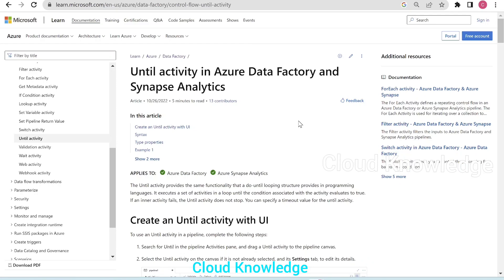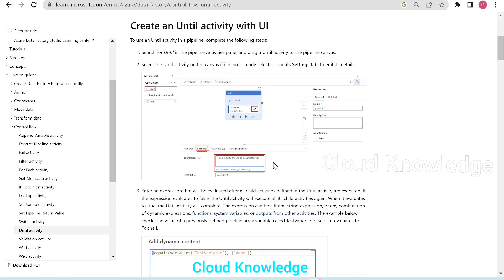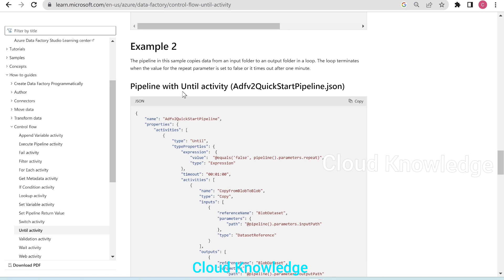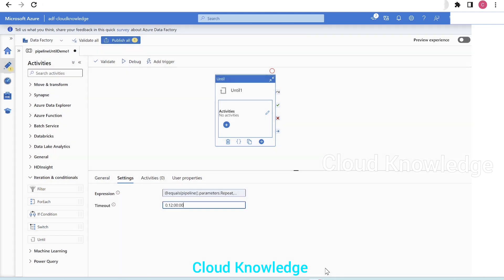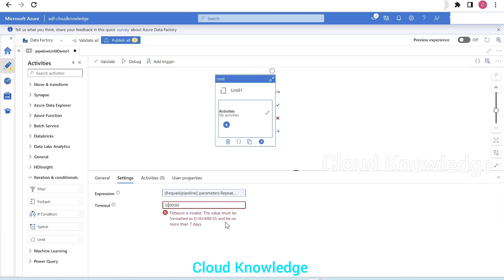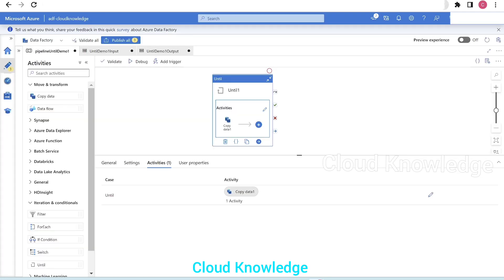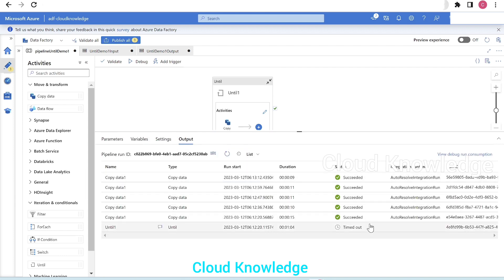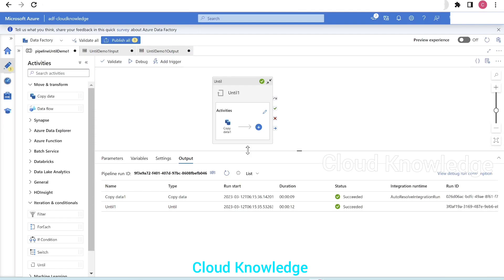Until Activity in Azure Data Factory and Azure Synapse Analytics Pipelines | Do Until Concept